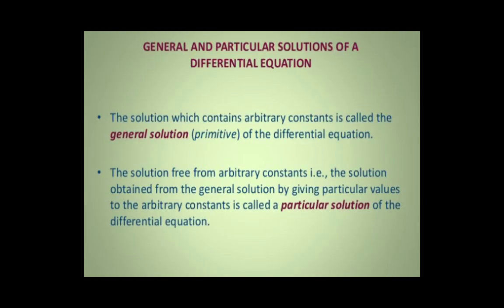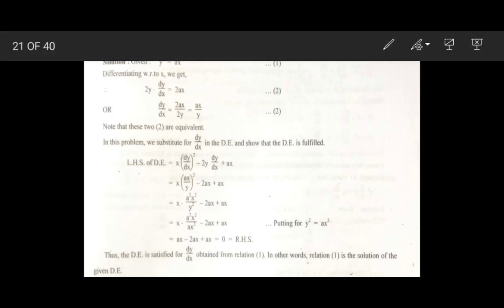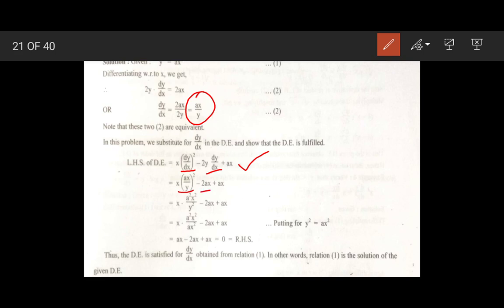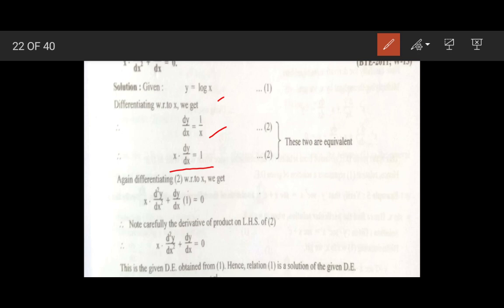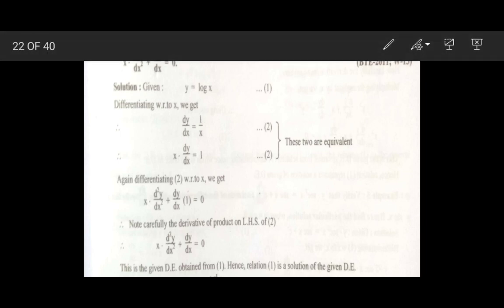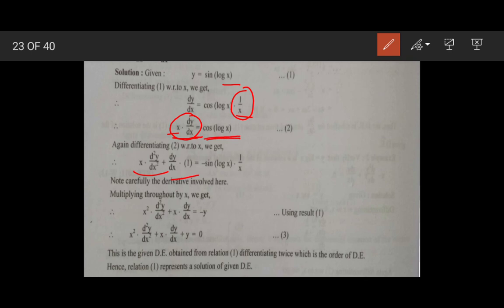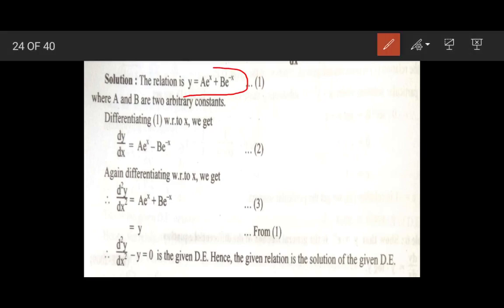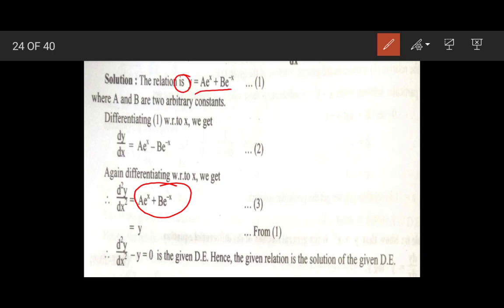Sem 2 Ch 7 Differential Equations 4